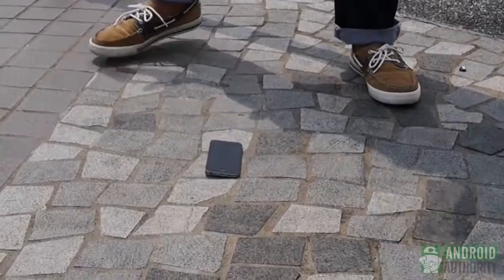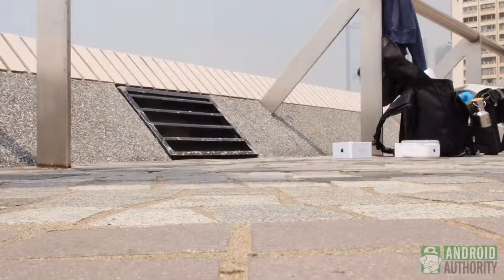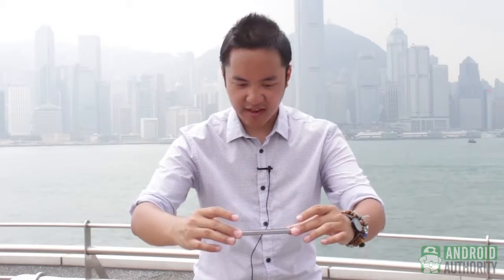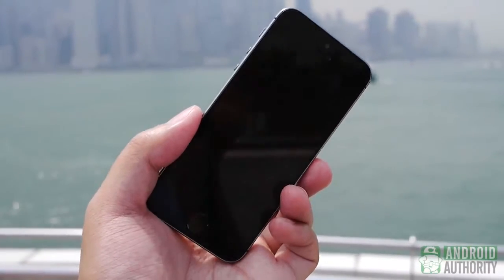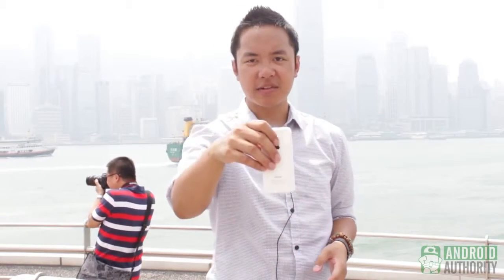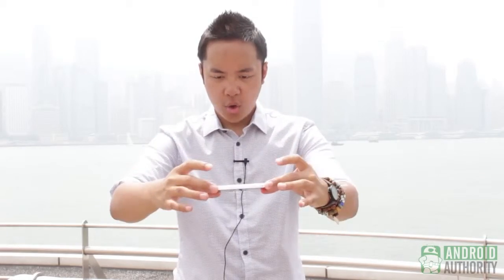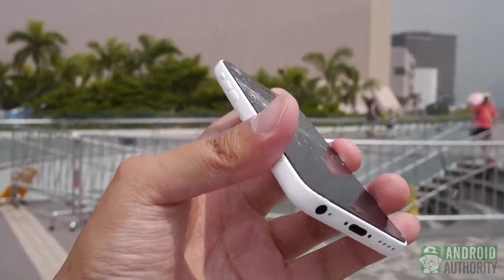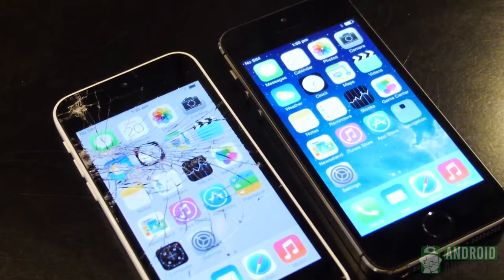iPhone 5S and 5C Drop Test!